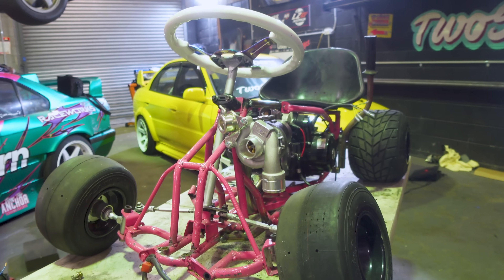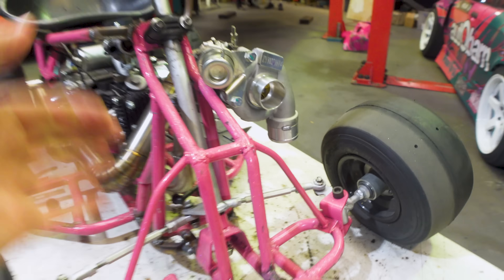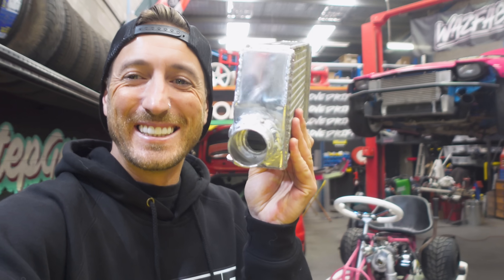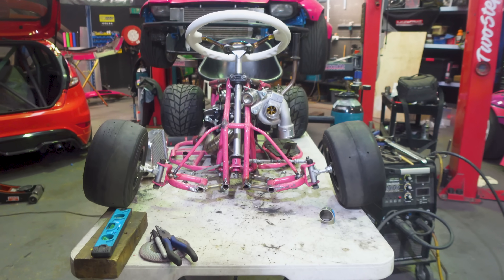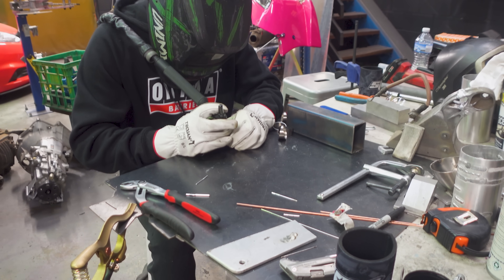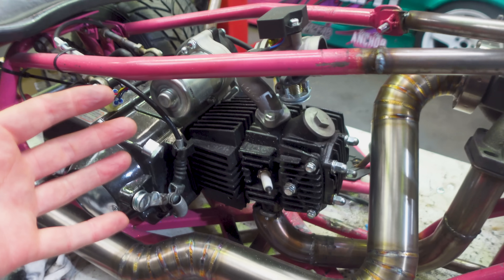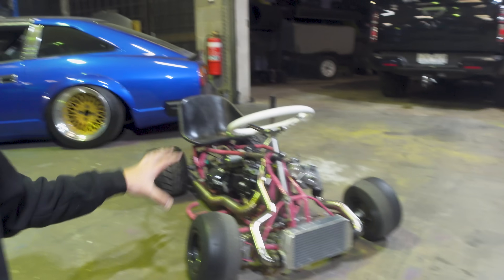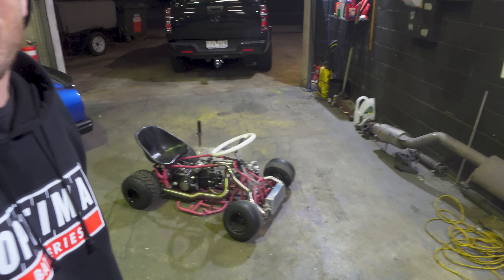125cc TURBO Go Kart Build | Part 4 (Fuel Injected)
We're installing the worlds smallest intercooler on our turbo 125cc go kart!